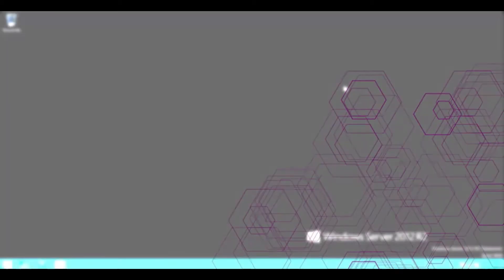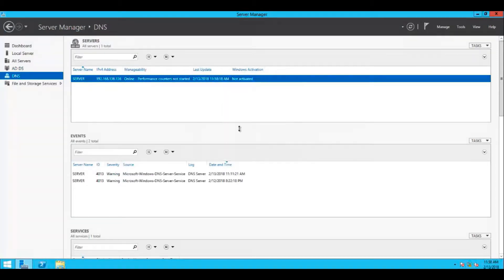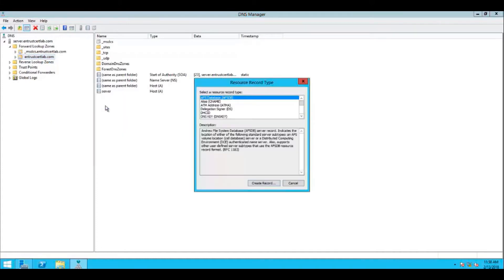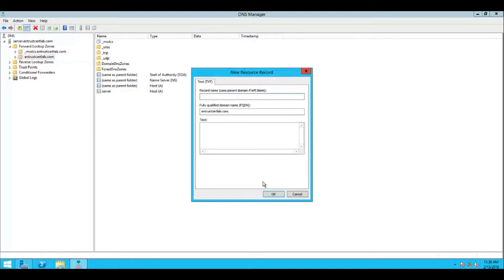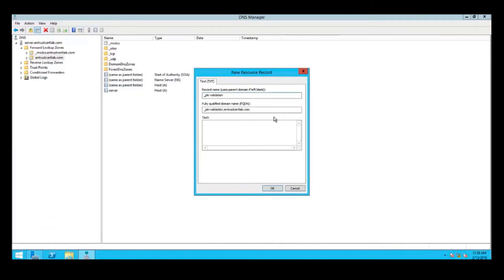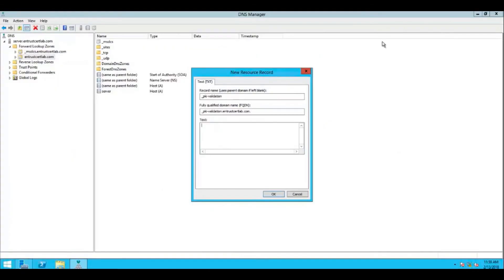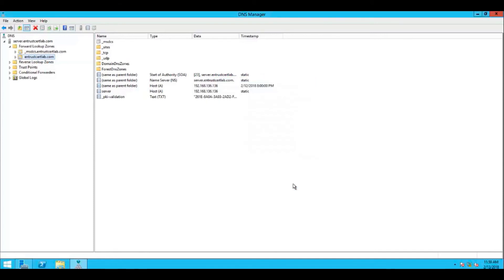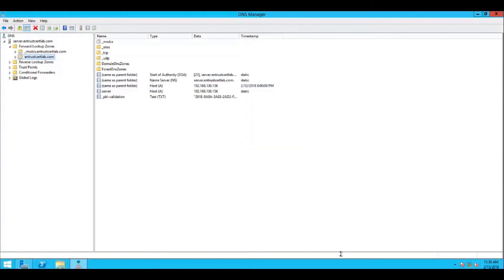ECS Self-Service: How to add a TXT record in Windows Server 2012 (domain verification)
This video will walk you through the process of adding a TXT record to a domain hosted in Windows Server 2012 for the purpose of adding the domain to your ECS account with self-service verification.